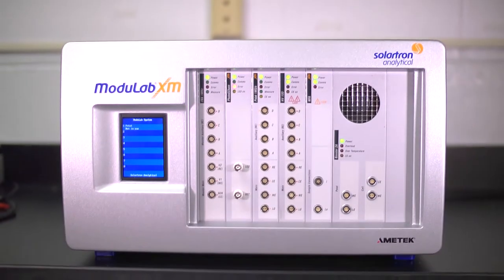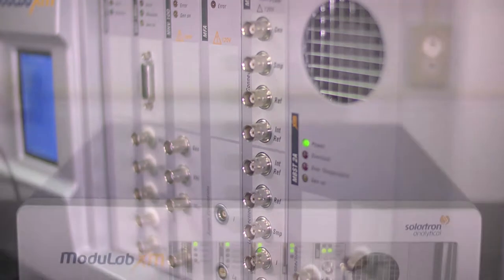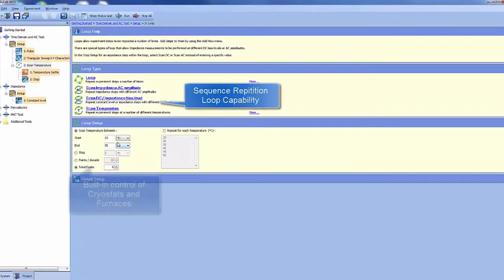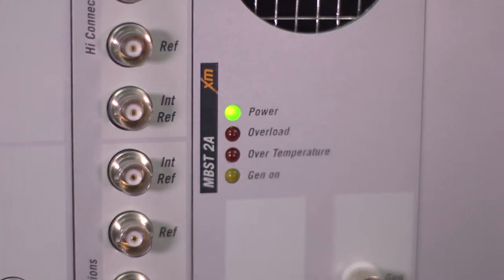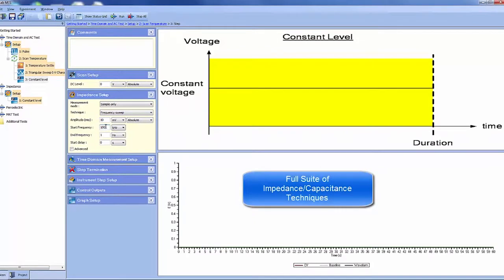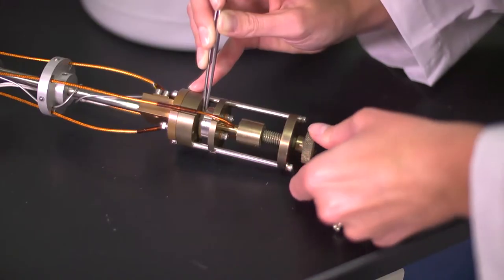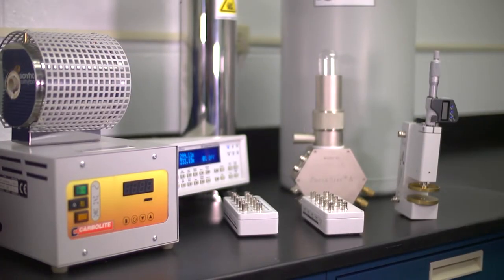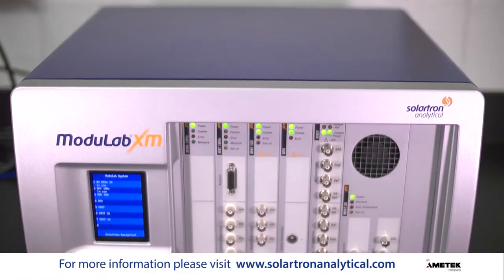Material Analysis - Modulab XM MTS Materials Test System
The latest generation ModuLab® XM MTS system is designed with modularity and flexibility in mind to allow for a wide range of applications. Purpose built for materials test research the ModuLab XM provides:

  •High-performance impedance analysis throughout the entire frequency range and across all three modes of operation
•Multi-component system calibration for unrivaled measurement accuracy
•Market leading frequency range and resolution (1 in 65,000,000) for testing resonant materials
•Compatibility with highly efficient cryostats, high temperature furnaces, and sample holders
•Plug and play option modules and additional channels to minimize system down time

The ModuLab XM is a modular system that can be configured for the following applications:

Dielectric Materials - Ferro/piezoelectrics | MEMs | NEMs | multiferroics | polymers | solid oxides SOFC | ionic conductors | solid electrolytes, quantum dots
Electronic Materials -  LED | LCD | OLED | MEMs | OPV | Si | DCCS | OFET | Ge | GaAs | Perovskite materials

  129610A Cryostat System

 Materials researchs often need to characterize the electrical performance of materials over a wide range of temperature, e.g. ionic conductors in solid oxide fuel cells, semiconductor and electronic materials, ceramic materials for aerospace applications...

Solartron Analytical's 129610A provides:

•Sample in static gas (no sample cracking)
•Very low cryogen usage (typically 250 ml/hr @ 77 k)
•Operation to 78k with LN2, 5K with LHe
•Switching between LHe/LN2 operation per experiment

The Model 12962A sample holder is designed to allow accurate impedance tests of solid materials to be performed at room temperature. The sample holder comprises of two parallel electrodes, one of which is fixed in position and the other which can be moved into contact with the sample by adjustment of a micrometer. The sample holder makes use of guard ring and reference techniques in order to improve accuracy by reducing “fringing” effects at the edge of the sample. The standard electrode provided is 20mm diameter.

ModuLab XM is compatible with various configurable high temperature furnace systems for testing ionic conductors, solid oxides, and solid electrolytes.